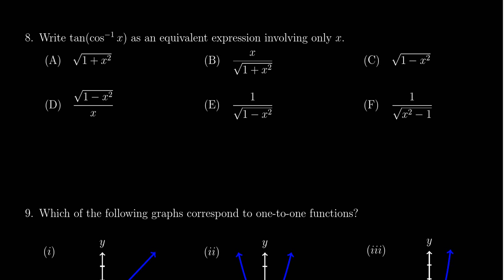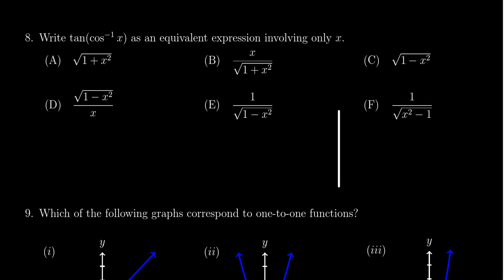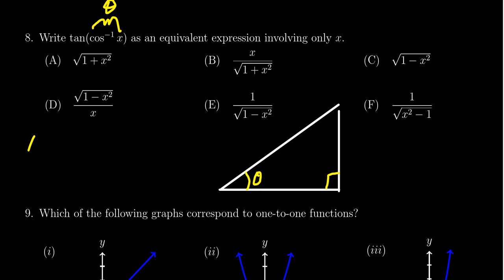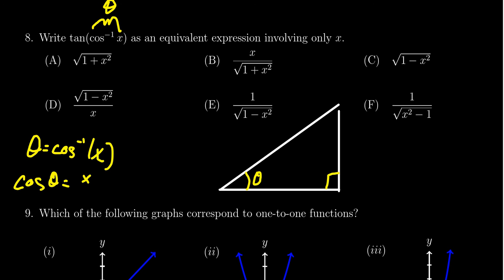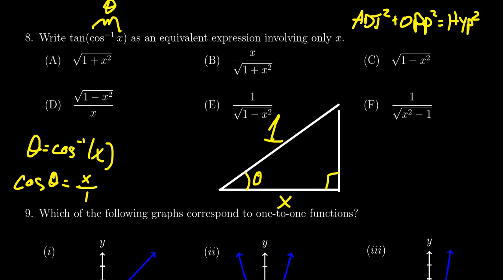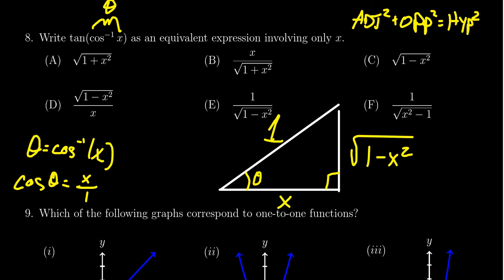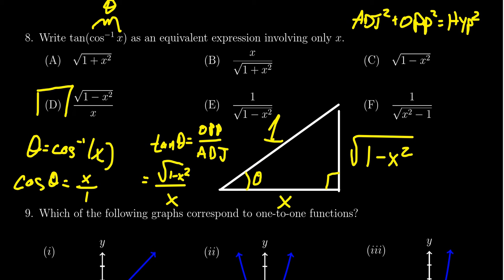Math 1210, Exam 1 - Question 8